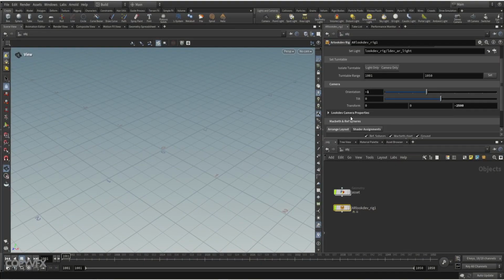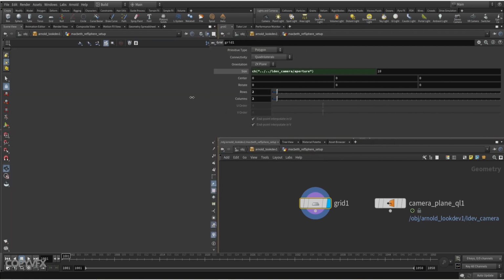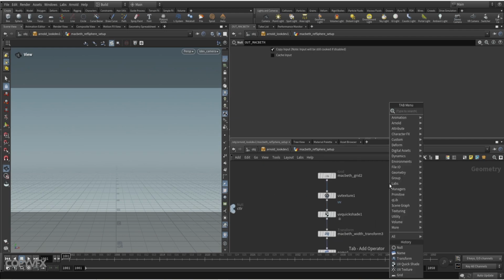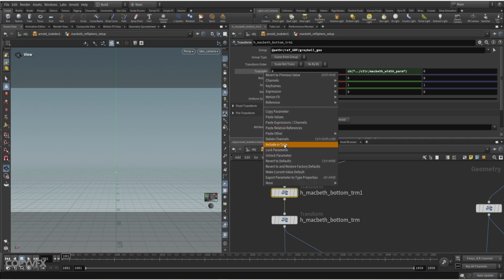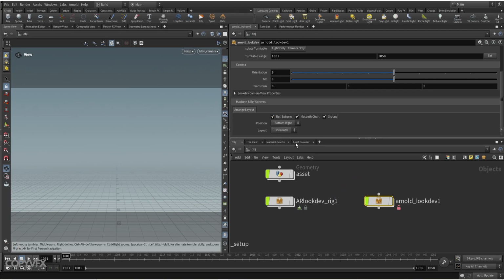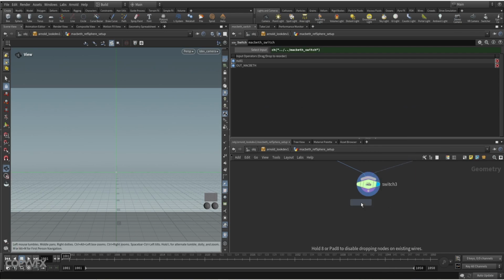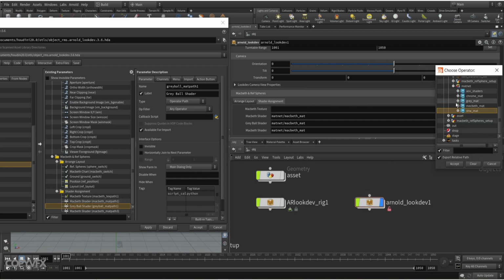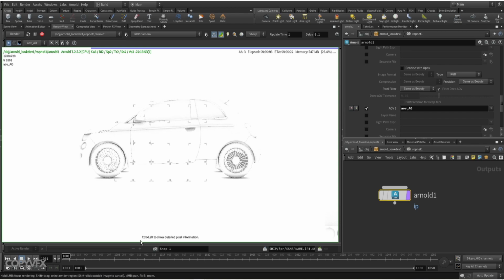Houdini Python - 08 Arnold Look-dev HDA Part -4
Part - 4 'Macbeth & Ref Spheres'

"This is last section which is the brain of Macbeth / Ref. Spheres setup where will see the position and layout along with switching of these elements.
Lastly there will be shader assignment and ROP setup done."

Note : Changing / adding few more parameters can make it well along with specific renderer like Arnold, Redshift or Render-man.

Follow along by downloading the content, link provided on my blog.

Your support means everything to us. See you there!"

0:00 Overview
1:17 UI - Arrange Layout
7:00 Function - Corner Points to Camera Setup
22:00 Function - Position Switch
24:00 Function - Horizontal Setup
32:05 Function - Vertical Setup
36:45 Function - Layout Switch
37:45 Function - Ref. Spheres Switch
44:44 Function - Macbeth Switch
46:00 Prep - Macbeth & Ref. Spheres Material Setup
52:45 UI - Shader Assignment
58:25 Prep - Ground
1:00:00 Function - Ground Switch
1:01:31 ROP Setup